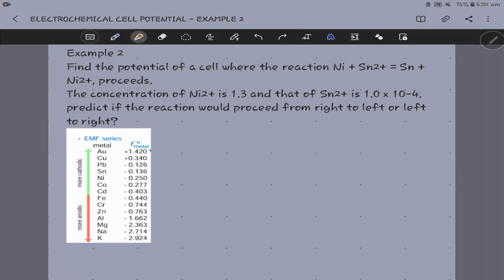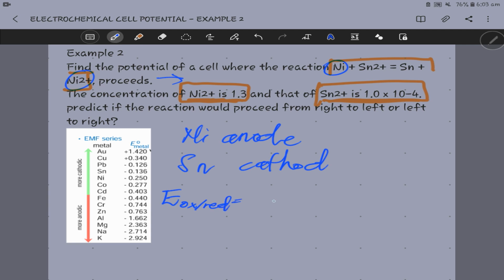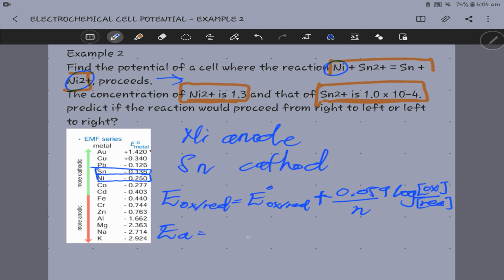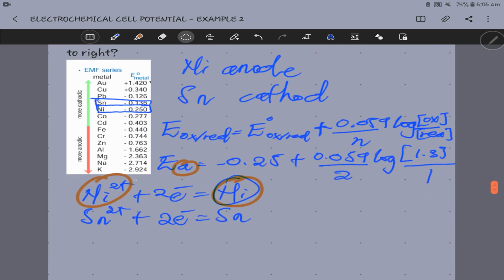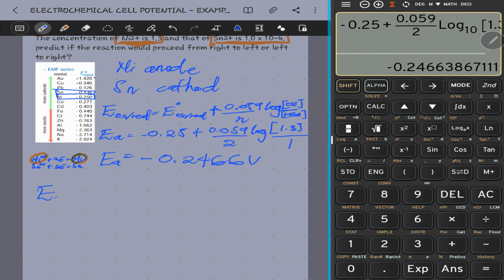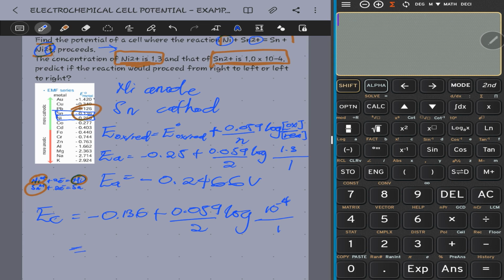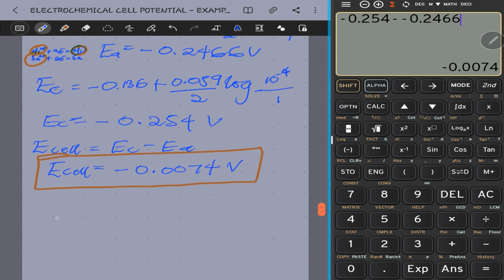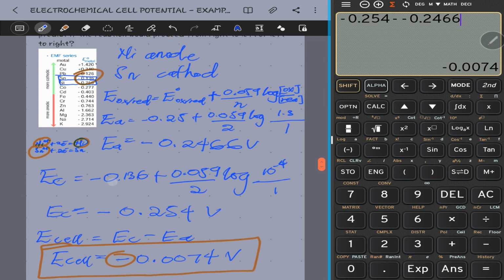ELECTROCHEMICAL CELL POTENTIAL EXAMPLE 2 | CORROSION THERMODYNAMICS | CORROSION OF ENG. MATERIALS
This example demonstrates how to calculate electrochemical cell potential under non-standard conditions using the Nernst equation. Given the overall reaction Ni + Sn²⁺ → Ni²⁺ + Sn with [Ni²⁺] = 1 M and [Sn²⁺] = 10⁻⁴ M, we determine reaction direction by computing half-cell potentials and the resulting cell EMF.

00:00 Problem setup – identifying anode (Ni) and cathode (Sn)
01:00 Non-standard conditions → Nernst equation required
02:50 Writing half-cell reactions & standard potentials
04:45 Calculating anode potential (Ni²⁺/Ni) using Nernst equation
07:20 Calculating cathode potential (Sn²⁺/Sn) using Nernst equation
09:00 Computing non-standard cell potential: E_cell = E_cathode – E_anode
09:40 Interpreting sign: E_cell negative → ΔG positive → reaction spontaneous in reverse direction
10:00 Conclusion: Reaction proceeds right → left (opposite to written direction)